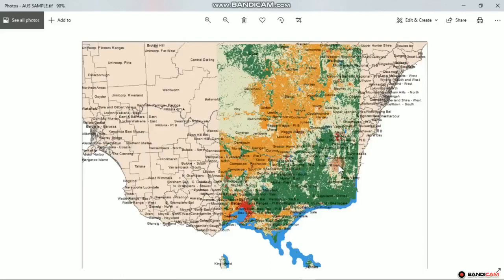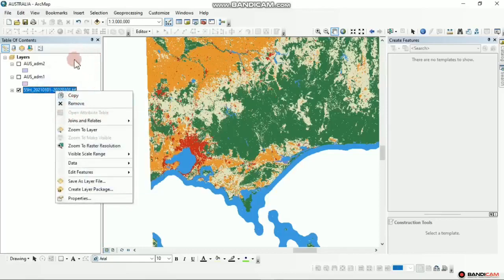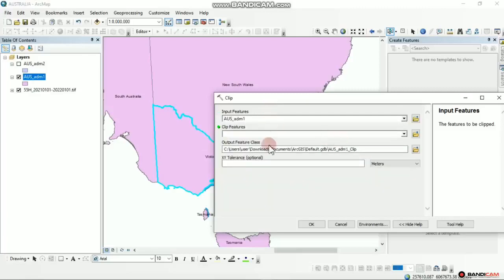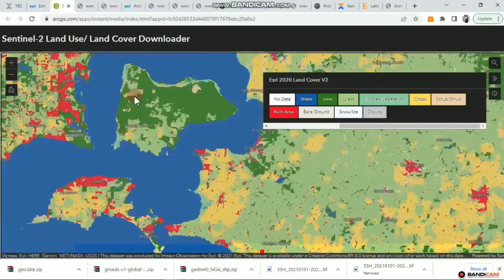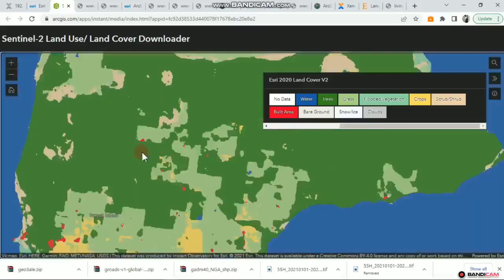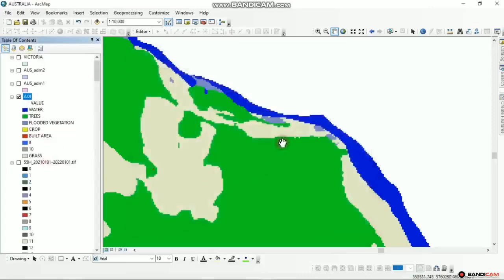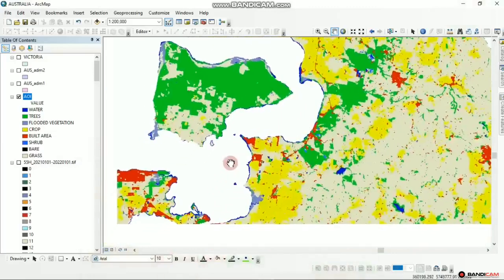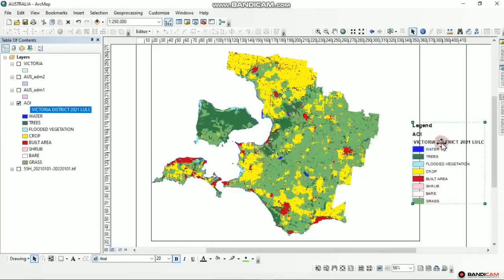Creating Surpervise Classified Image on ArcGIS with ESRI's Sentinel-2 10-Meter 2017-2022 LULC data.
This video contains detailed steps that will help you understand how to create Supervised Classified  Image from a downloaded Esri's Sentinel-2 10-Meter LANDUSE/LANDCOVER data of any area of interest in the world of your choice.

The link below explains how to download shapefile for any Area of interest in the world.

Credit : ESRI